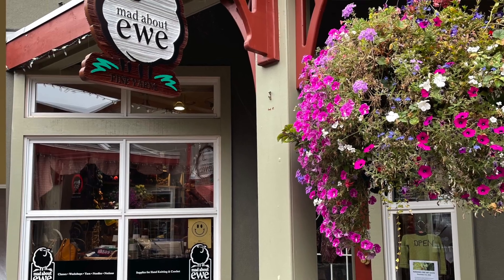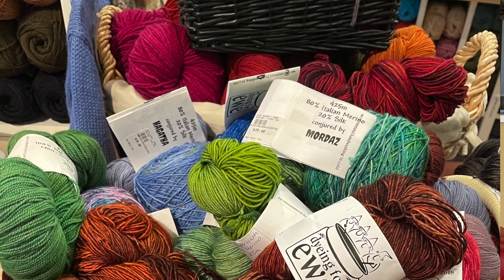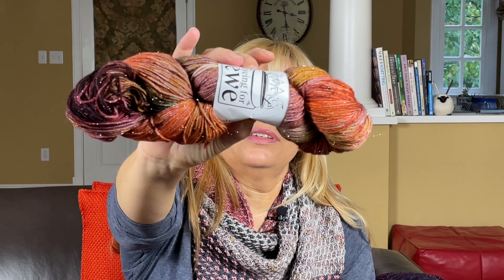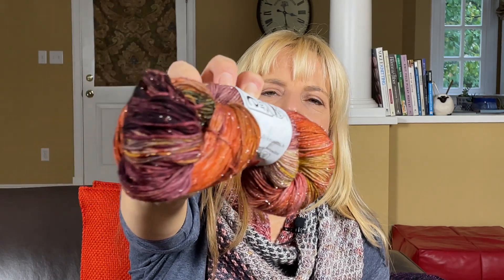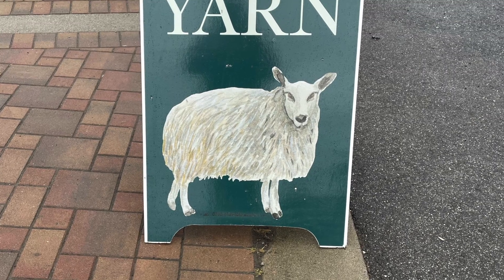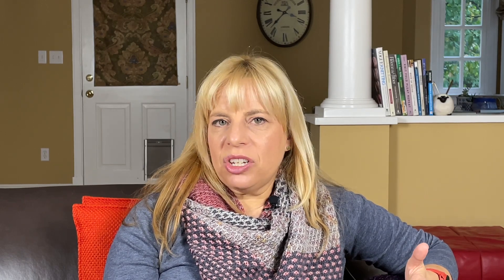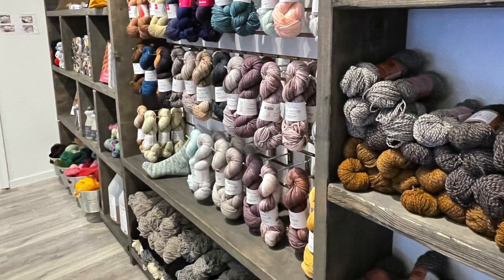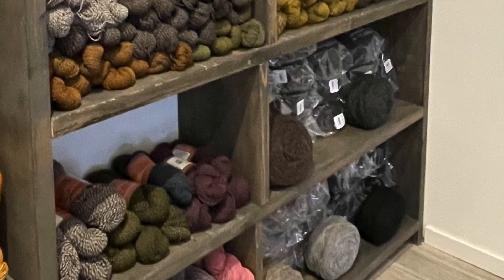A Knitter's Tour of Vancouver Island, Part 2 - Ep 11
In today's episode, I continue my exploration in Vancouver Island! I share with you my visits to yarn shops Mad About Ewe in Nanaimo and Sooke Yarn and Fibre in Sooke as well as the Cowichan Valley Fleece and Fibre Fair.  Then I show you the gorgeous natural beauty of Vancouver Island's wild Pacific coast.  As always, I'll do some show and tell about my current knitting projects, and, at the end, I make an announcement about the channel.

//Yarn and Fiber Related Shops Mentioned

Spin a Good Yarn,